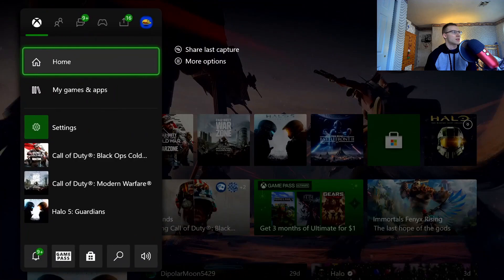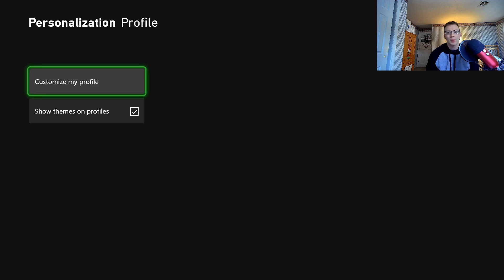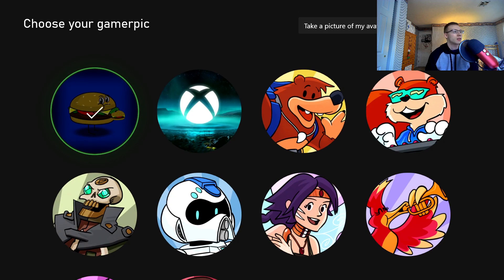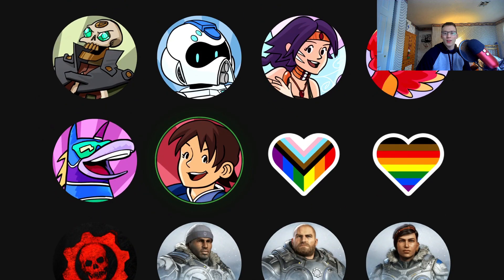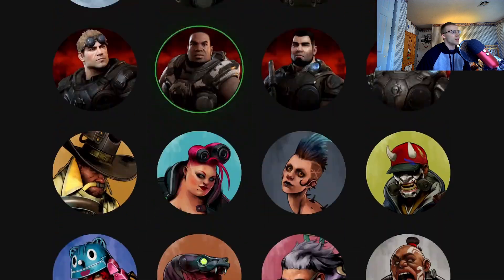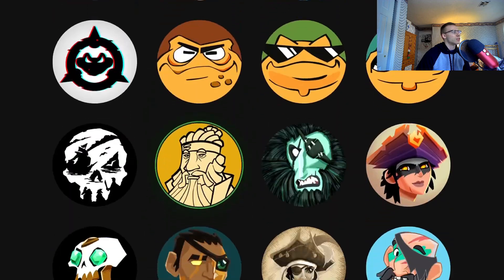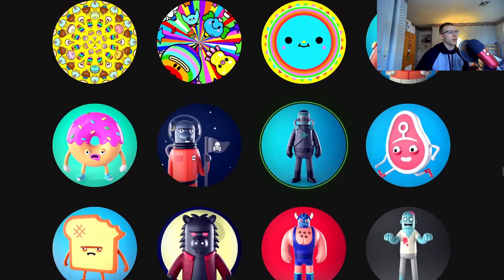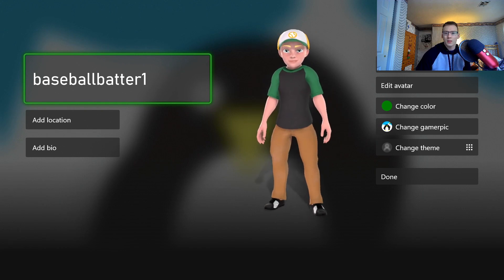HOW TO CHANGE YOUR XBOX PROFILE PICTURE - EASILY!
The Mic I use
The Webcam I use
The Elgato Hd60 I use